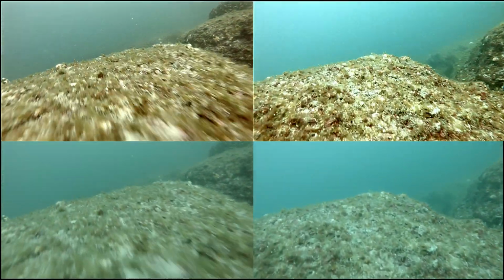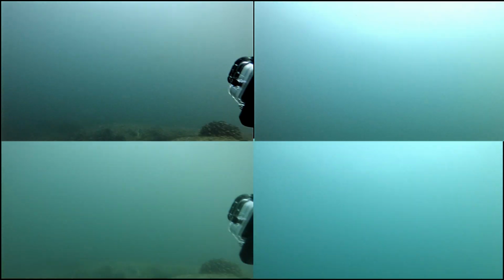GoPro 4 in 2022 : why the GoPro 4 is better than the 8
I compare the Go Pro 4 to the newer Go Pro 8. I do a side by side comparison and talk about how and why GoPro is not making action cameras anymore, in my opinion.